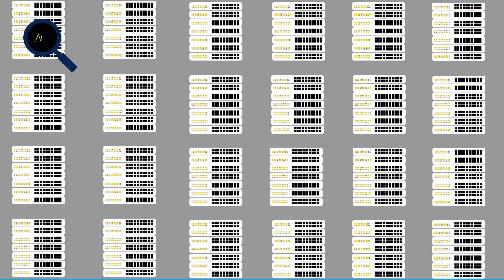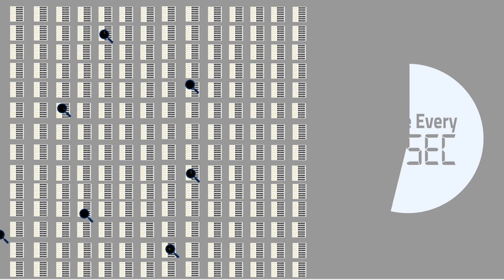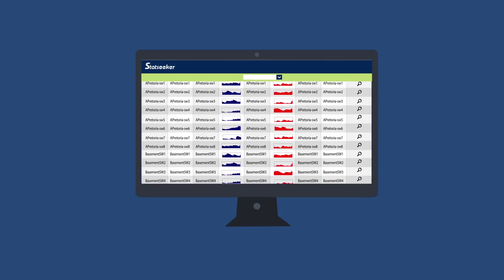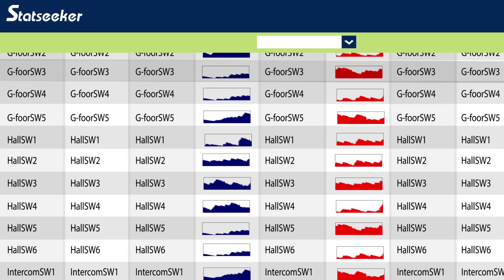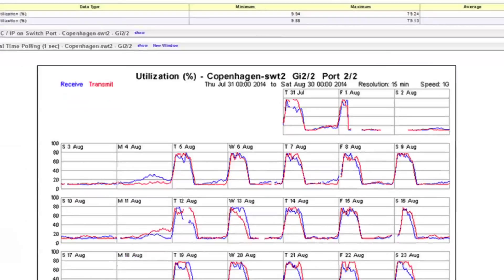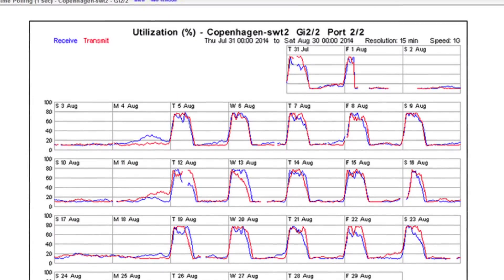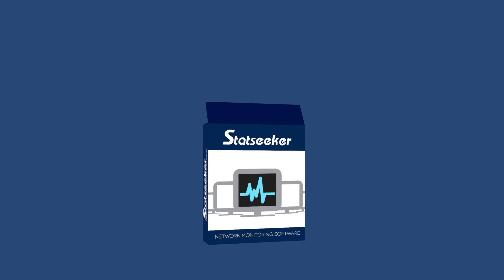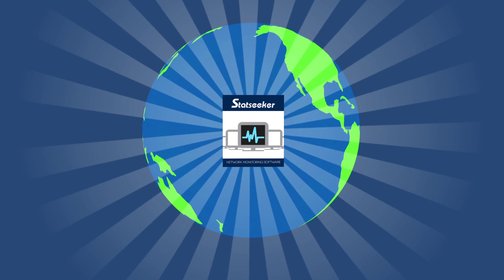Stat seeker Introduction Video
An Introduction video I did for Stat seeker
Production House: Loops